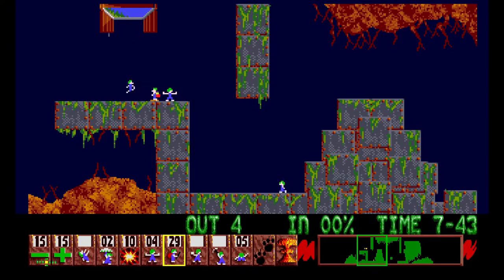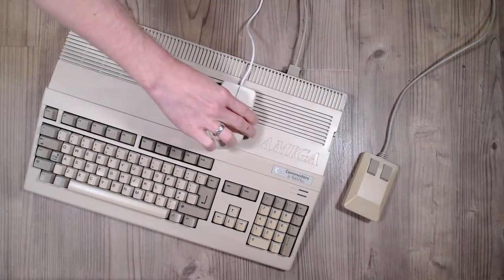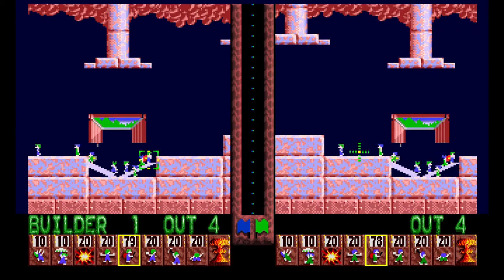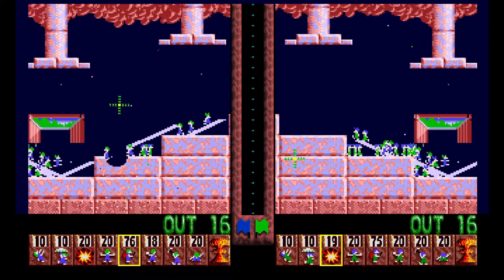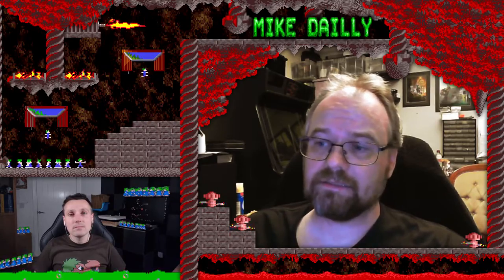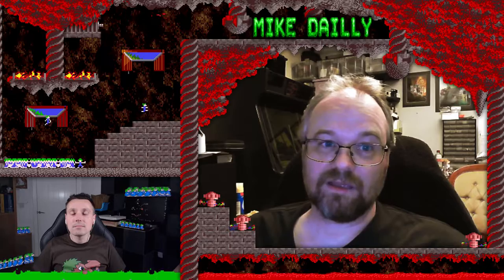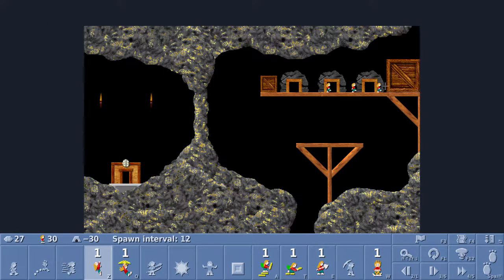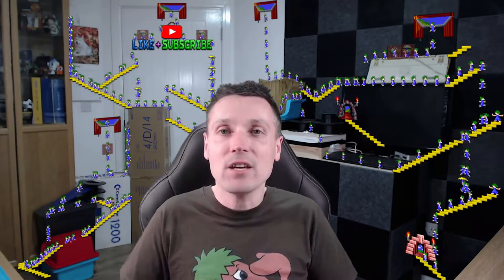You *MUST* Try Two Player Lemmings! (Featuring Mike Dailly)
In this video I'm going to take a look back at perhaps one of the most fun aspects of the early Lemmings games, a feature that was so good, but unfortunately restricted to only a handful of platforms.

That game is two player lemmings! Unfortunately the concept behind two player never went beyond Oh No More Lemmings! which is a real shame, but its still great to go back and play.

During this video I also speak to Mike Dailly who came up with some of the original concepts for lemmings to get his perspective on this under-played feature.

Oh and watch out, those lemmings can be a bit like gremlins... they're slowly taking over my room!

👏Thanks to Mike Dailly for your support and input for this video, you can follow him on Twitter

📖 Chapters
• What is Lemmings (00:00)
• Two Player Lemmings (02:39)
• Mike Dailly (4:12)
• More than Two Players? (05:39)
• They're Taking Over (06:27)

• Most of the music was taken from Lemmings and Oh No More Lemmings (Amiga Version) and one piece from Lemmings 2 - The Tribes.

Lemmings was originally developed by DMA Design (now Rockstar North Limited) and published by Psygnosis.
Lemmings is now owned (C) Sony (in 1993 it became a wholly owned subsidiary of Sony Computer Entertainmentemt)